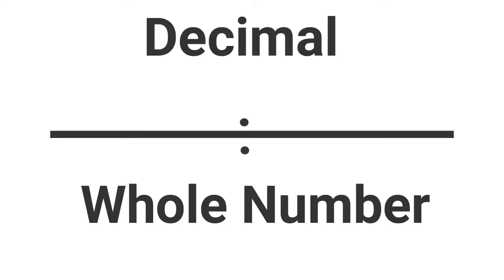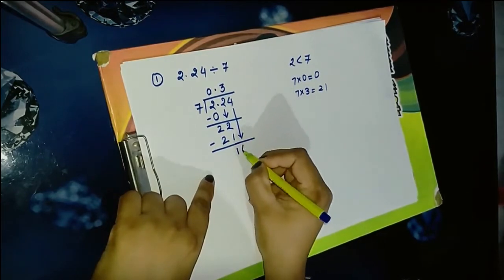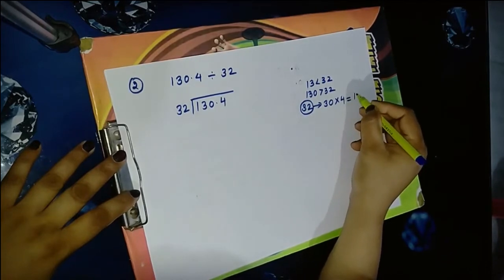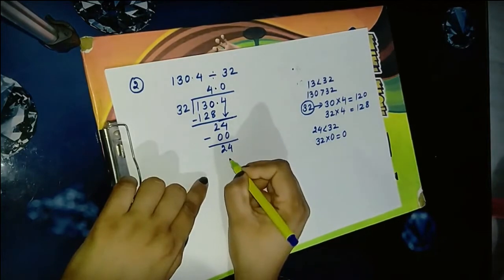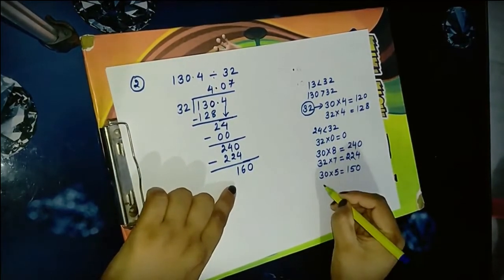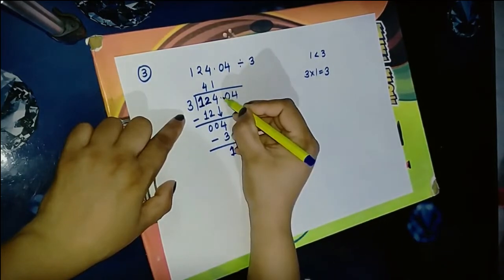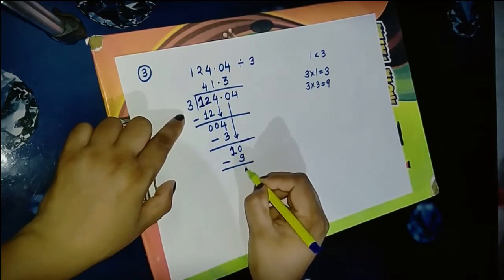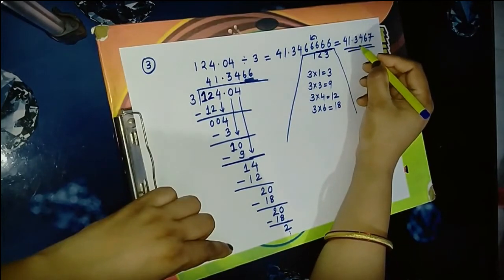decimal division| decimal divided by whole number| long division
Welcome to Artwith Aruna